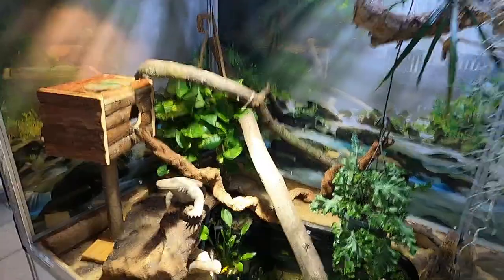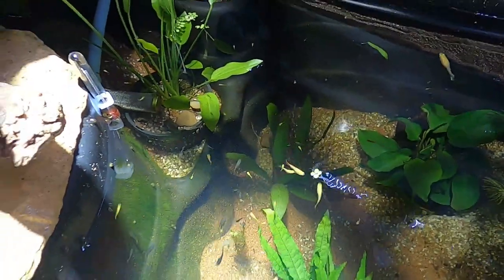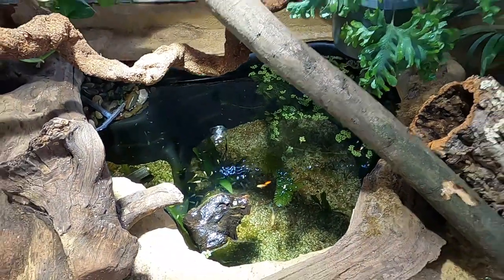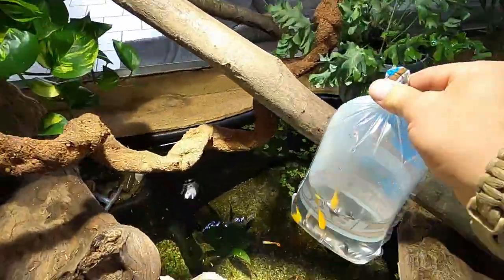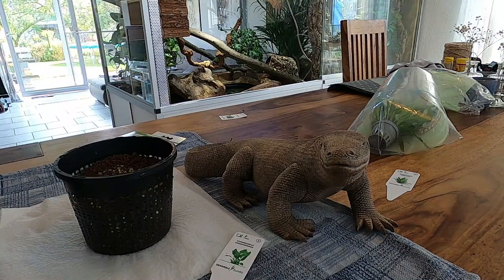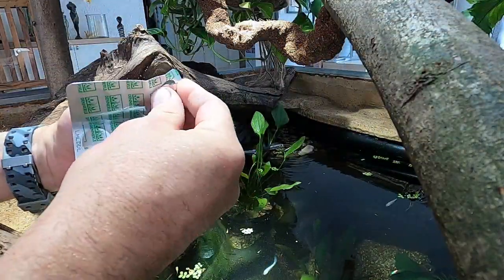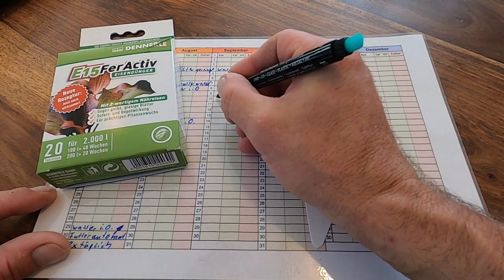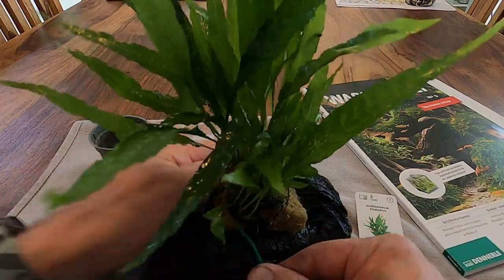Paludarium pond update, green tree monitor enclosure. Varanus prasinus. Build documentation part 31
Today's video is all about a small update on my pond for the green tree monitor.

This is my step by step documentation of building an monitor Lizard enclosure, reptile cage or terrarium what ever you want to call it.
This Part is all about building a Pond and Filter into the enclosure and build the pont liner for the bio active substrate.
SolarRaptor
The hole lightning system used in this build can by purchased
A perfect way to supply your reptiles with UVA UVB. Modern LED technic.

The goal is to build an enclosure that looks like part of the nature where the monitor came from.
A few years ago i kept varanus exanthematicus, varanus niloticus and varanus ornatus in my garage and outdoor enclosure.
Now after so many years without lizards I start again and build an enclosure direct into my house.
Please visit me on this exiting journey.

Deutsch:
Baudokumentation eines großen Terrariums für Baumwarane. Eine DIY Bauserie in Echtzeit und interaktiv.
Früher gehaltene Warane waren Steppenwaran, Nilwaran und Ornatwaran. Das ganze in Aluminiumbauweise und 3 Seiten Verglasung.